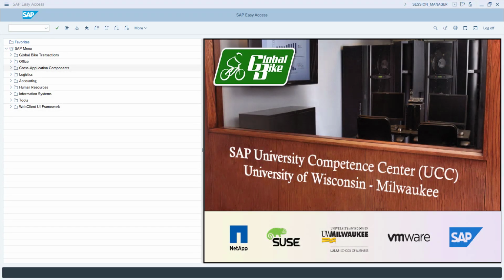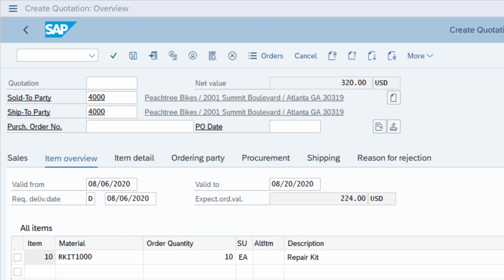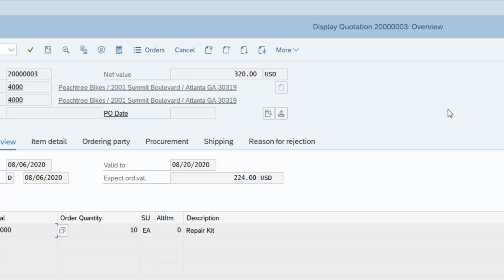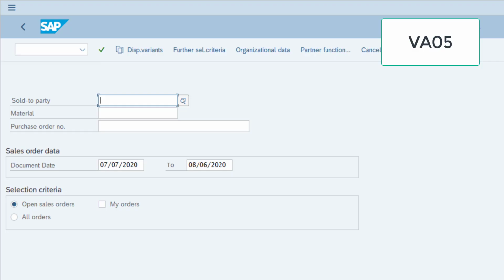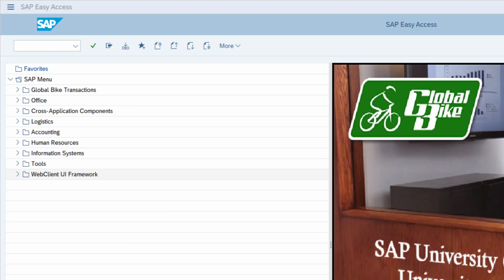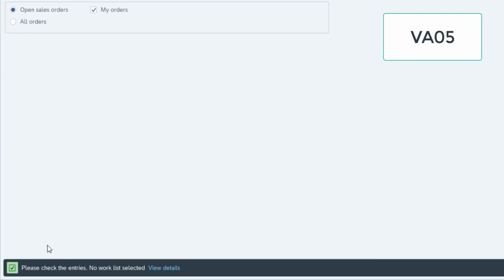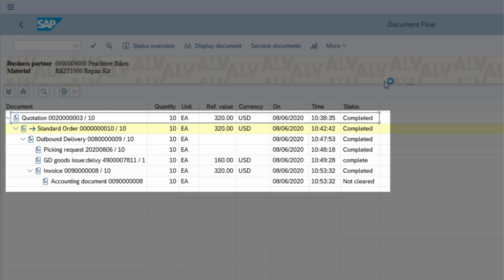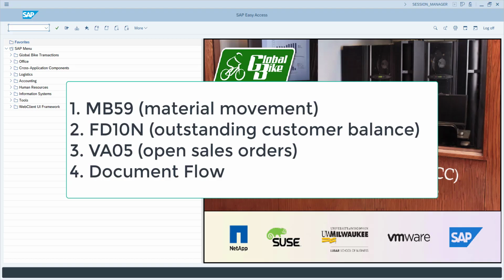Investigatory Transactions During Fulfillment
How to follow the money, the material, and the status of fulfillment transactions.